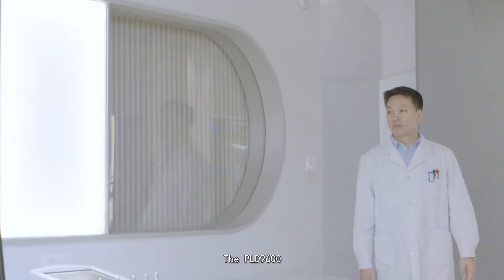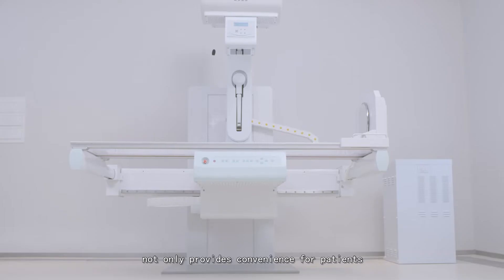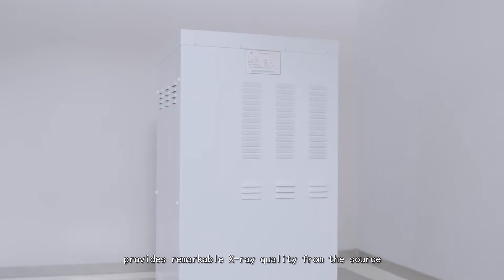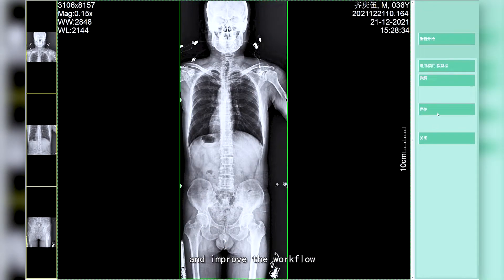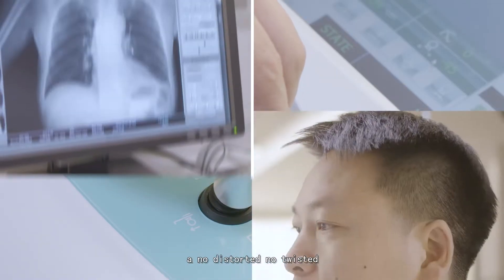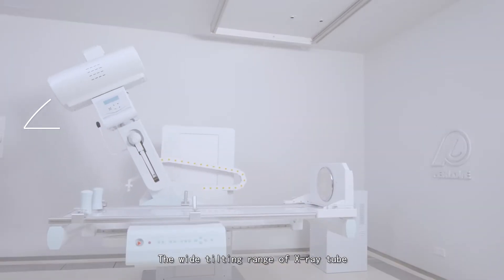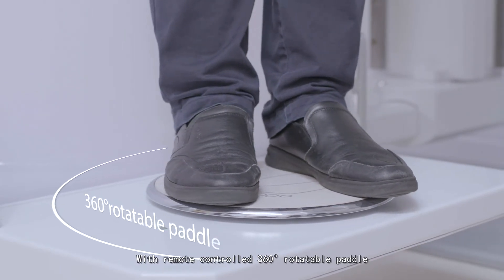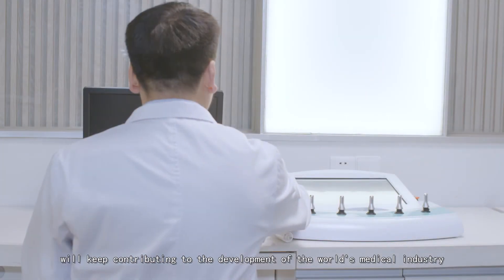Digital RF system, digtial radiography,fluroscopry system, DRF system,PLD9600A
Perlove medical,one stop CE verifed X ray imaging solution,
Please contact Sunny: 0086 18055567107 (wechat, whatsapp)